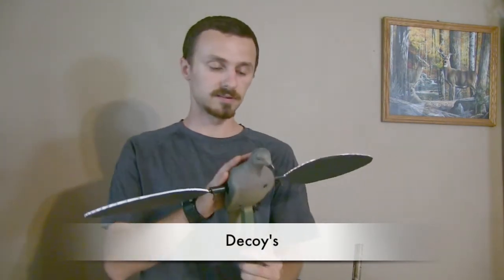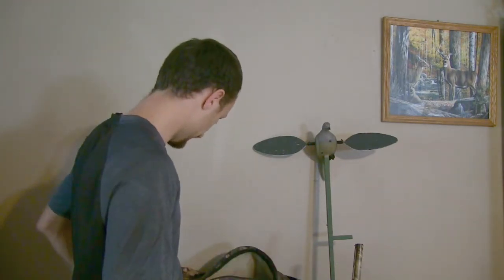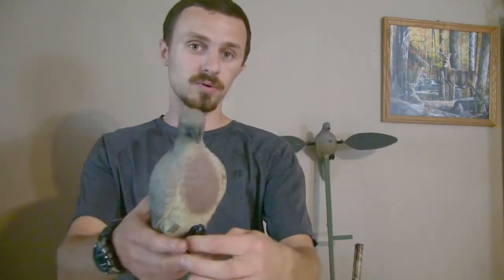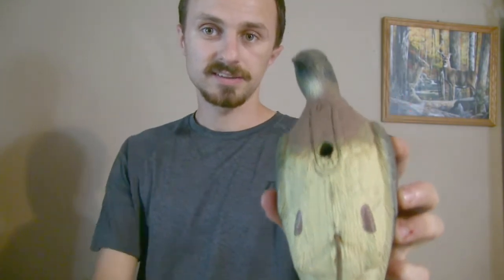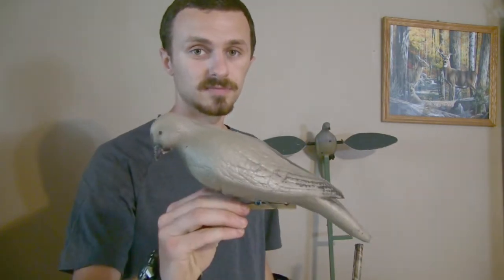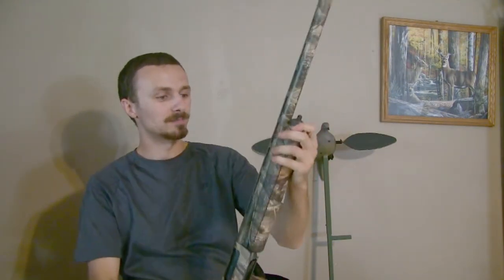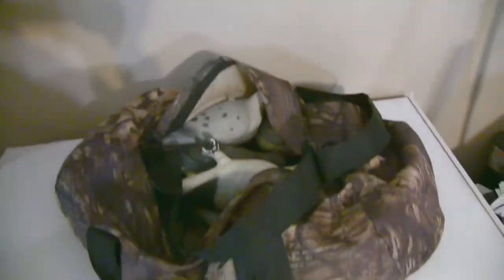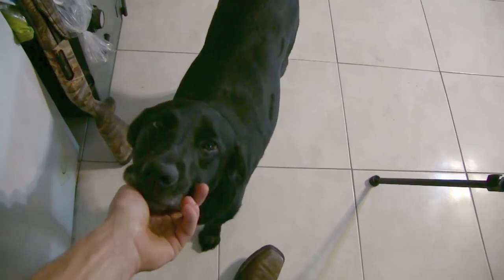Dove Hunting Equipment: My Choices!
In this video I just wanted to show y'all what gear I bring with me when I go dove hunting. Thank you all so much.